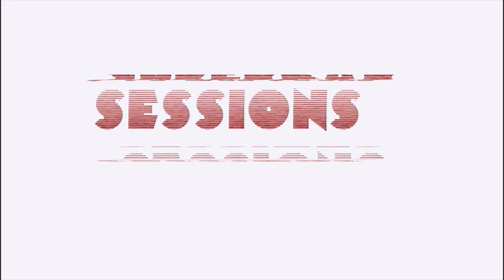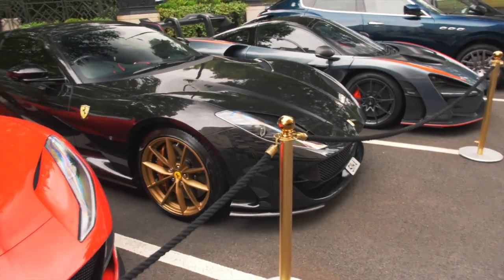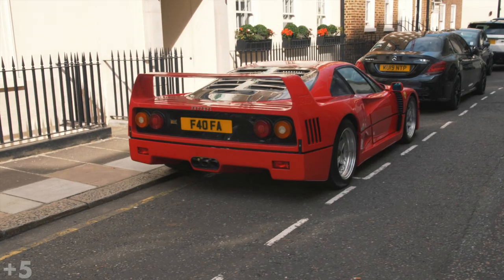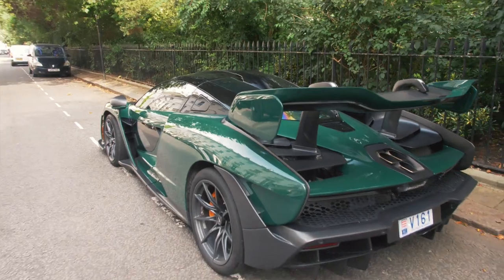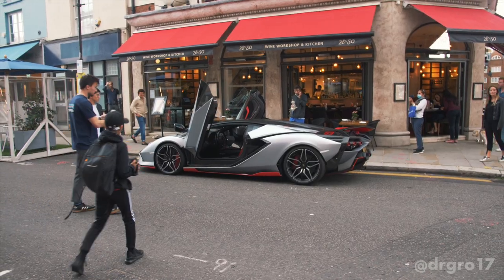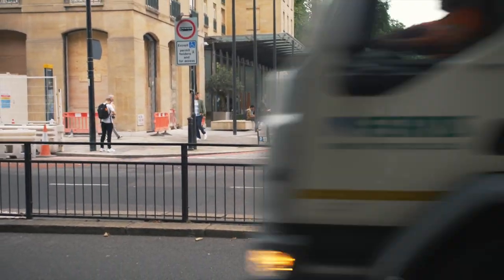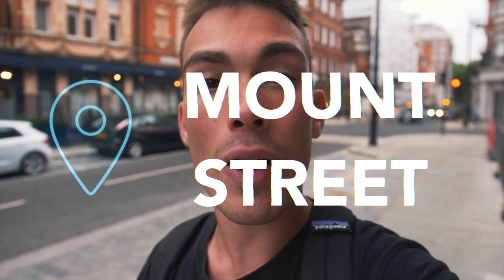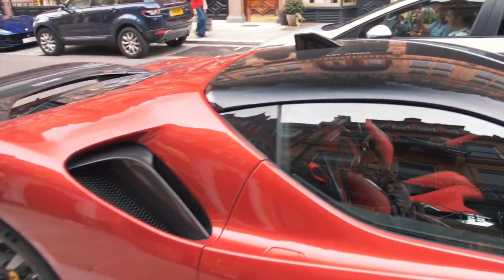BRUTAL $4M LAMBORGHINI SIÁN FKP-37 IN LONDON!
I have seen the incredibly rare $4million Lamborghini Sián FKP-37 driving around in central London!

This video is part of the Supercar Sessions series, where I head out to central London to find the nicest supercars out on the streets. This time I have seen this brutal Lamborghini Sian FKP-37, Porsche 918, McLaren Senna, Bugatti Veyron & more! One of the best sessions thus far!

Give me a follow on Instagram for live car content: @vivala.automotive!